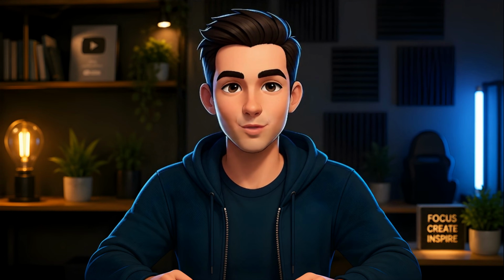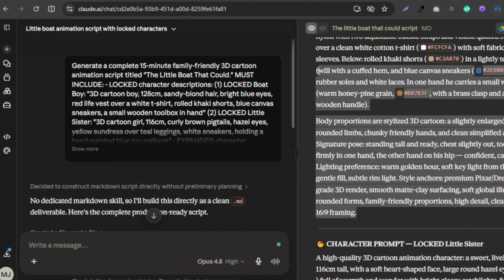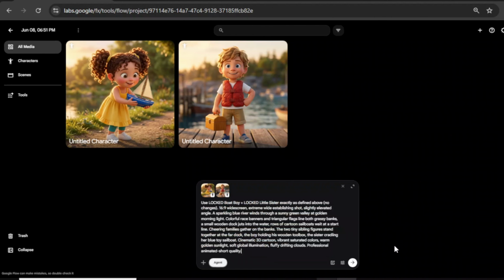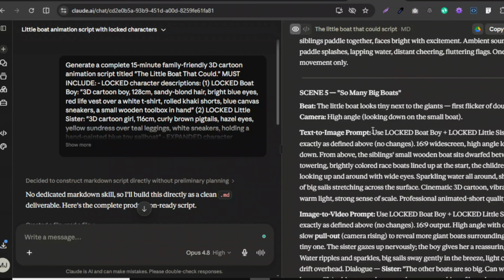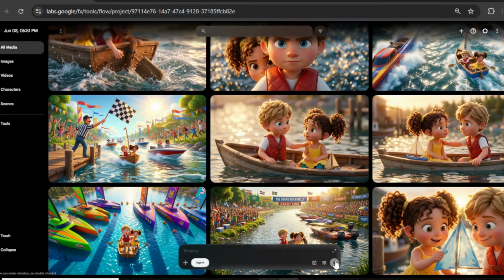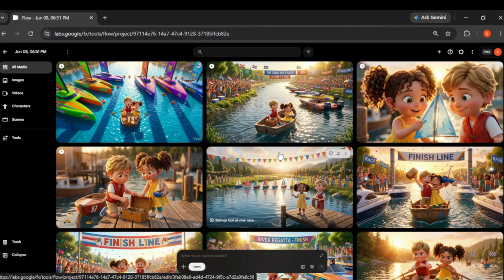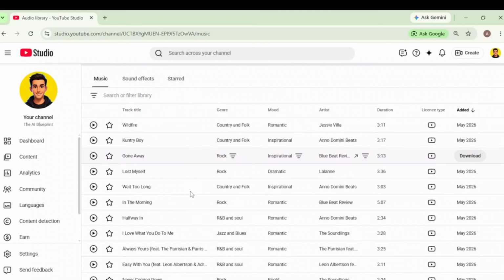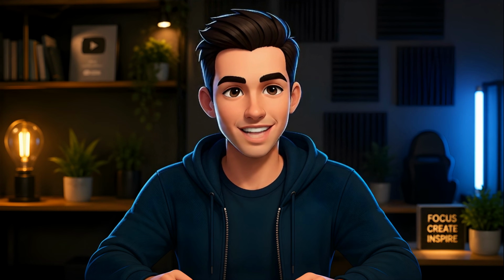Make a Full 3D Cartoon Movie with FREE AI (Consistent Characters!)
Make a Full Animated Film with FREE AI — consistent characters in every scene AND perfect lip sync, with zero animation skills. In this step-by-step tutorial I'll show you the exact free workflow I use to turn one idea into a complete cinematic AI animated movie using Claude, Google Flow, and Veo 3.1 — then edit it all together in CapCut.

Most people can make one good AI clip. Almost nobody can build a FULL film where the character's face never changes scene to scene and the mouth matches every word. That's the wall — and this video breaks it for you, start to finish, nothing skipped.

🎬 What you'll learn in this tutorial:
✅ How to generate your entire animation blueprint with ONE Claude prompt (script + image prompts + video prompts)
✅ How to LOCK your characters in Google Flow so they never drift between scenes
✅ How to build cinematic scene images that stay perfectly consistent
✅ How to animate every shot with Veo 3.1 — with automatic lip sync
✅ How to edit, add music, captions & transitions in CapCut for a pro finish

✔️ 100 AI Animation Master Prompts (the exact ones I use)
✔️ Complete Prompt Engineering Guide — learn to write prompts that actually work
Everything you need to start your first AI film today.

🛠️ TOOLS USED (all free to start):
▶️ Claude – script & prompt generation
▶️ Google Flow – character locking & image generation
▶️ Veo 3.1 – animation & lip sync
▶️ CapCut – editing, captions & sound

I post the exact workflows I use — no fluff, no skipped steps.